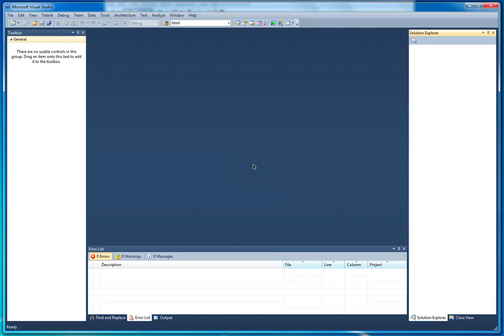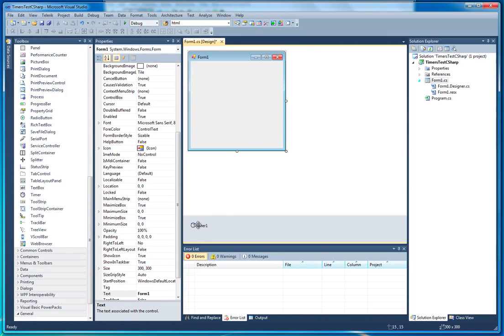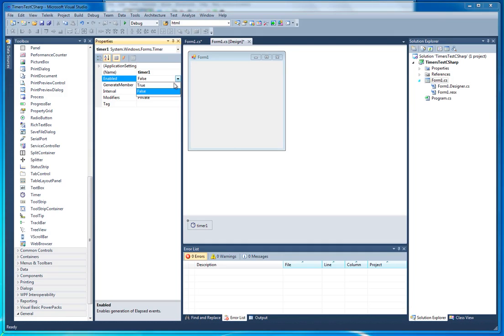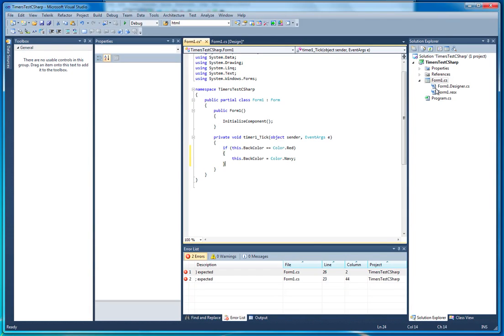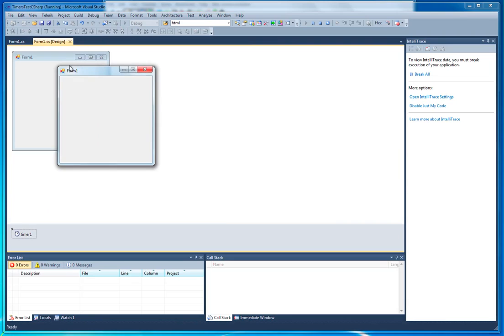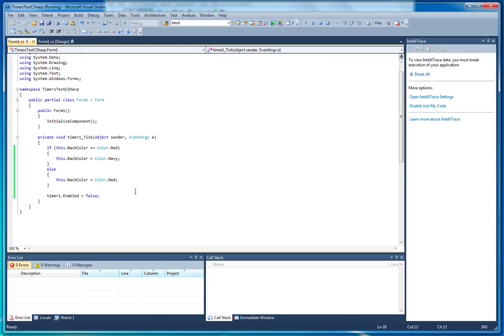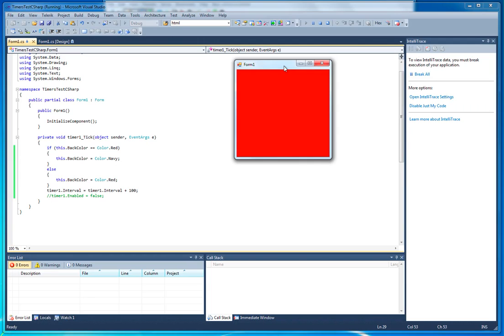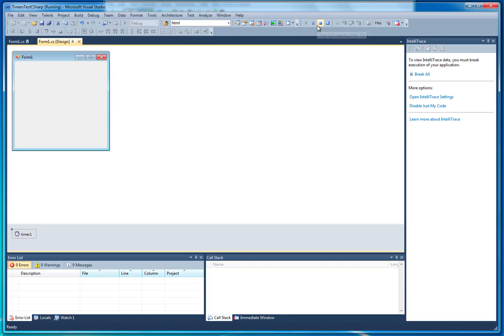Visual Studio - C# - Timers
In this tutorial i will demonstrate the usage if Timers within a simple windows forms application written in C#. This tutorial assumes you have at least a basic idea of how to use the Visual Studio Editor and a little bit of C Sharp.

If you have any comments or feedback please let me know below, I try my best to answer and reply to all comments and questions so if you ask me something there is a very good chance I will get back to you!

You can hear more from me on Facebook at my public

I also have my own website and blog which you can find